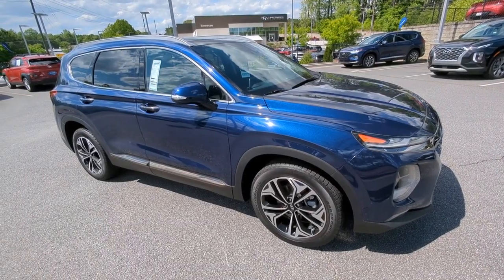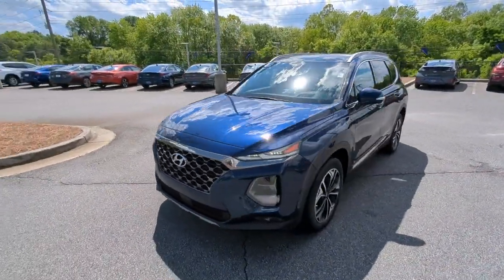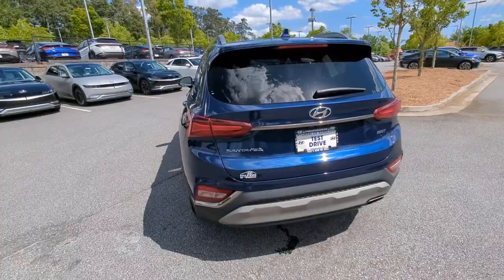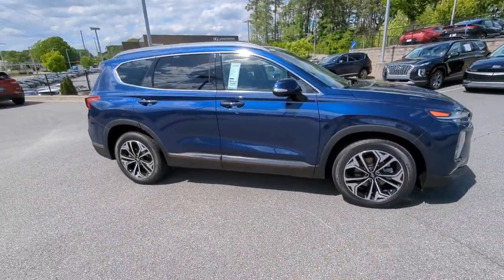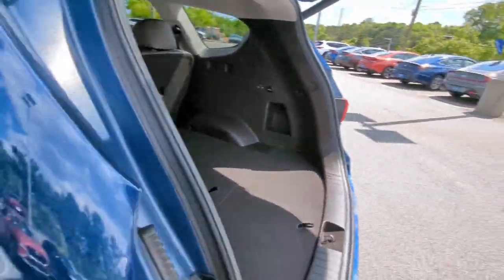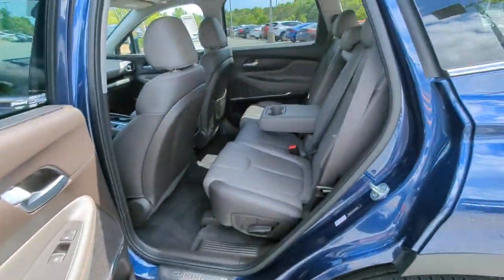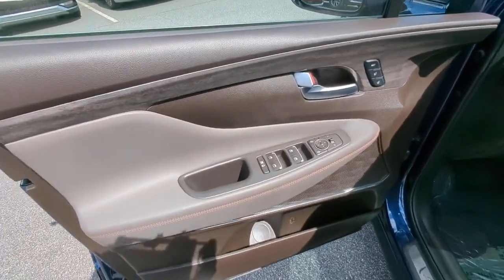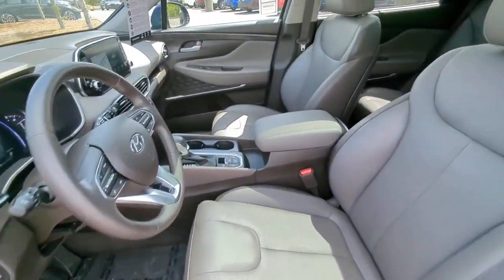2020 Hyundai Santa_Fe Kennesaw, Marietta, Woodstock, Acworth, Roswell, GA H20874A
Stormy Sea Used 2020 Hyundai Santa_Fe Limited 2.0T available in Kennesaw, Georgia at Hyundai of Kennesaw. Servicng the Marietta, Woodstock, Acworth, Roswell, GA area.
2020 Hyundai Santa_Fe Limited 2.0T - Stock#: H20874A - VIN#: 5NMS53AA2LH290085

Certified. Recent Arrival! Priced below KBB Fair Purchase Price! Odometer is 15186 miles below market average!brbrBluetooth Hands Free Apple CarPlay & Android Auto Auto High-beam Headlights Auto-dimming Rear-View mirror Delay-off headlights Emergency communication system: Blue Link Fully automatic headlights Garage door transmitter: HomeLink Heads-Up Display Heated & Ventilated Front Bucket Seats Heated door mirrors Heated rear seats Heated steering wheel Leather Seating Surface Leather steering wheel Memory seat Navigation System Option Group 01 Power Liftgate Power moonroof Power passenger seat Radio: Infinity Premium AM/FM/MP3 Display Audio Rain sensing wipers Rear Parking Sensors Remote keyless entry Steering wheel mounted audio controls Wheels: 19 x 7.5J Alloy. 20/27 City/Highway MPG Clean CARFAX. CARFAX One-Owner.brbrStormy Sea 2020 Hyundai Santa Fe Limited 2.0T FWD 2.0L TurbochargedbrbrHyundai Certified Pre-Owned Details:brbr  * Roadside Assistancebr  * Powertrain Limited Warranty: 120 Month/100000 Mile (whichever comes first) from original in-service datebr  * Limited Warranty: 60 Month/60000 Mile (whichever comes first) from original in-service datebr  * Warranty Deductible: $50br  * Vehicle Historybr  * Includes 10-year/Unlimited mileage Roadside Assistance with Rental Car and Trip Interruption Reimbursement; Please see dealers for specific vehicle eligibility requirements. 10-Year/100000 Mile Hybrid/EV Battery Warranty. 3 months Siru-iusXM trial subscriptionbr  * 173+ Point Inspectionbrbrbr*Please contact dealer for full details. All prices do not include taxes estimated tax fees dealer documentary fee certification costs reconditioning costs and any installed equipment. *Limited warranties see dealer for details.